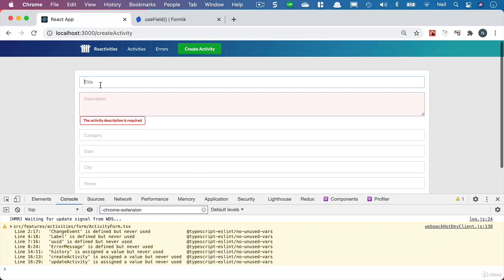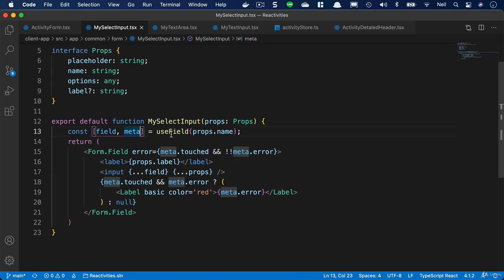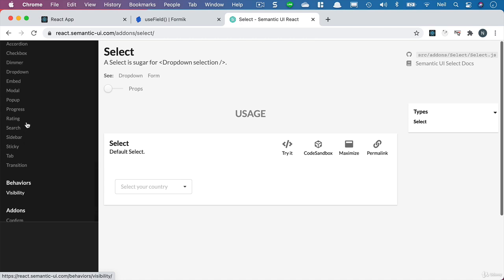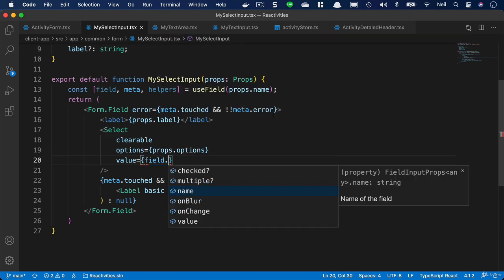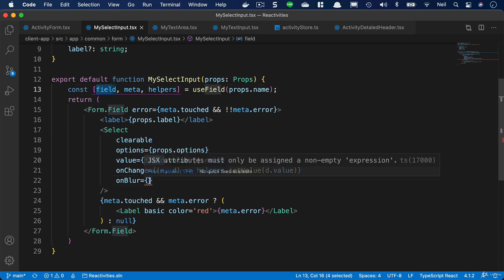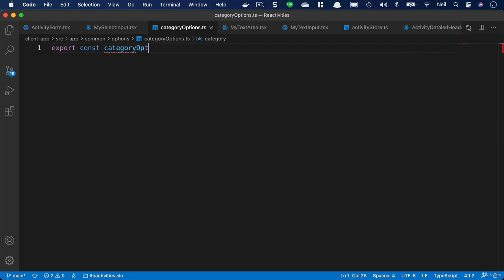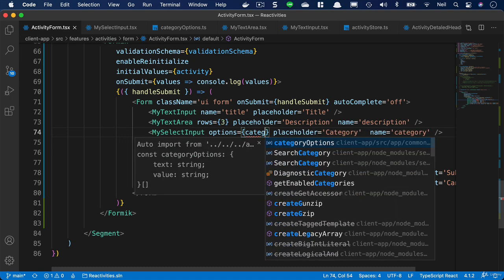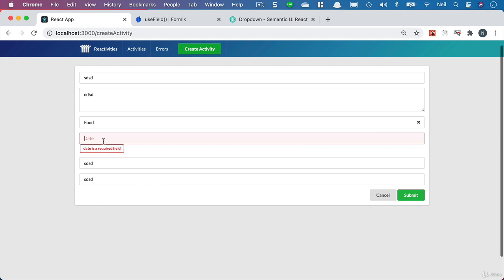Net Core and React Forms Creating a reusable select input